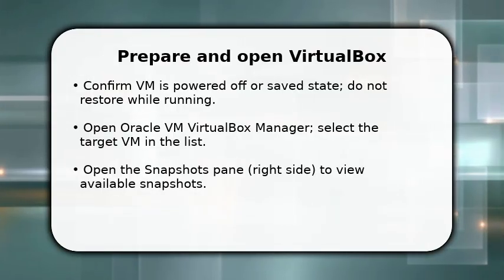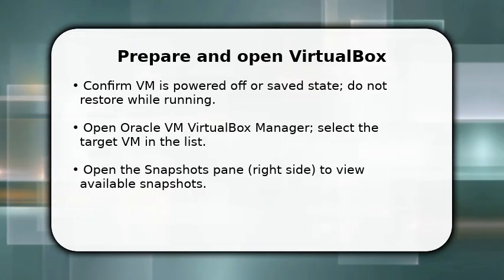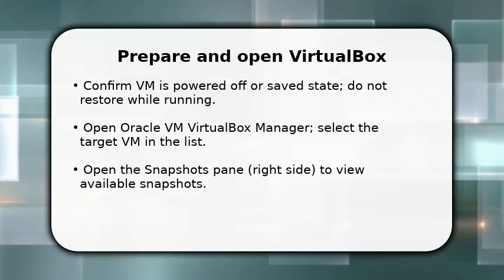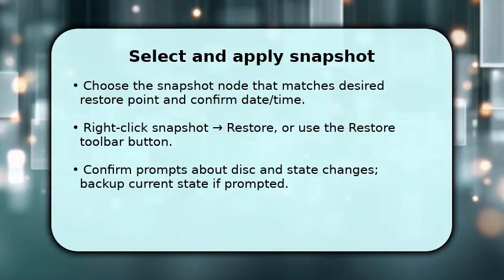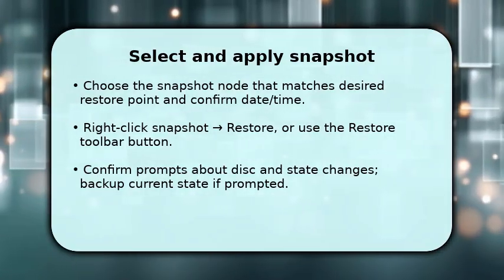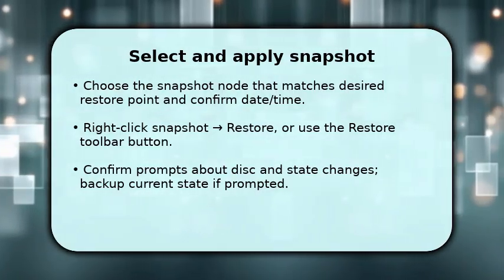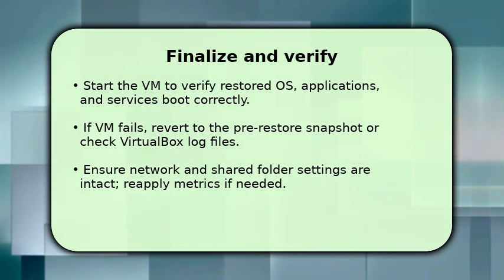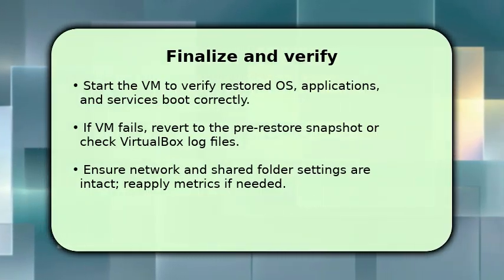How to Restore Snapshot in Virtualbox (only Way)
How to Restore Snapshot in Virtualbox (only Way) | 🔒 Surfshark VPN Deal — Stay private and secure. $1.99/mo + 3 Months Free ▸

Learn the essential steps to restore a snapshot in VirtualBox, ensuring your virtual machines are backed up and recoverable. This guide covers troubleshooting common issues during restoration.

restore snapshot, VirtualBox, virtual machine backup, troubleshoot VM recovery,